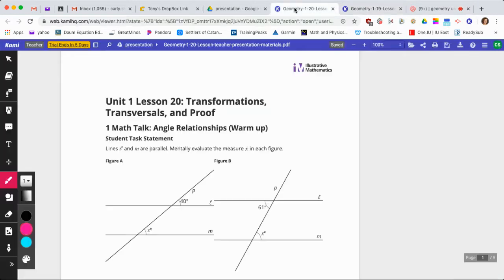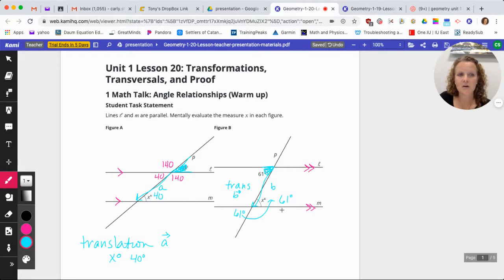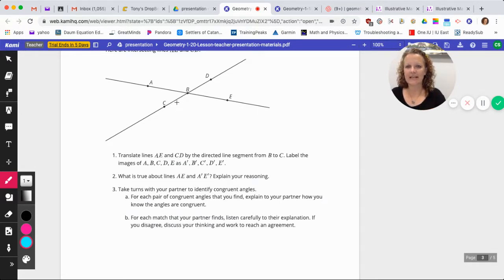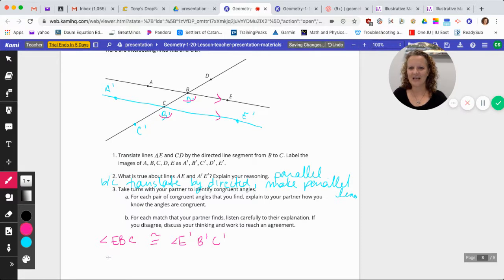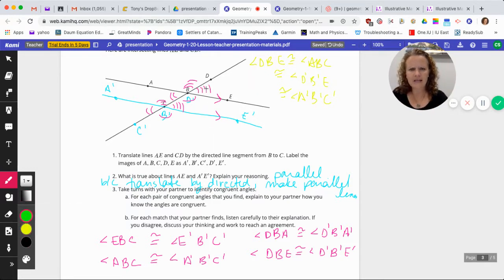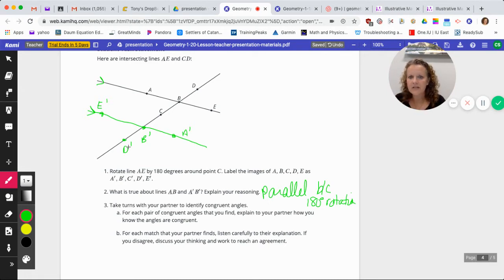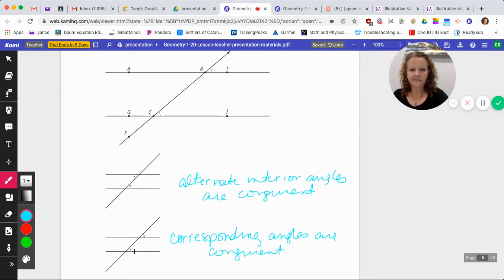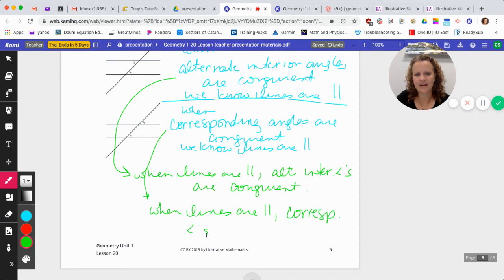geometry unit 1 lesson 20 video